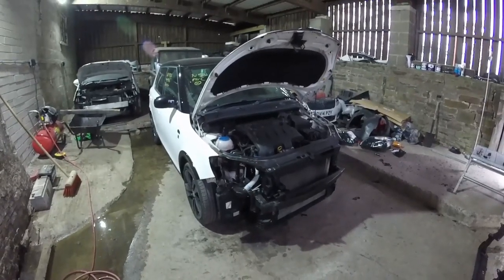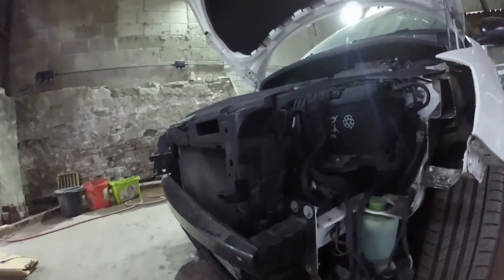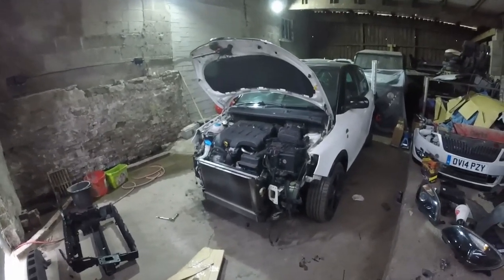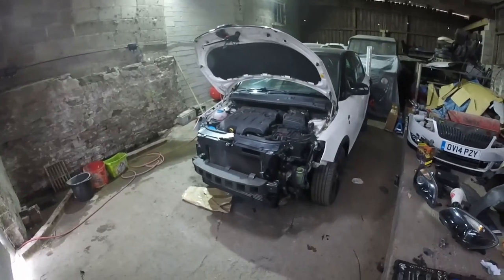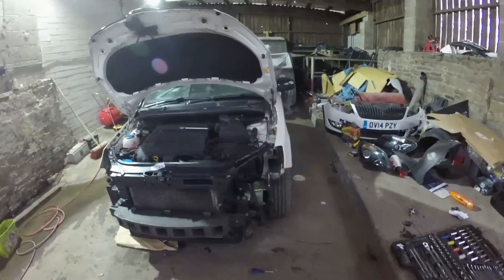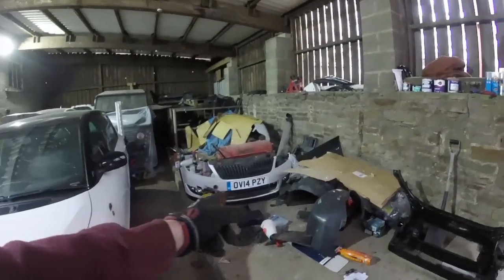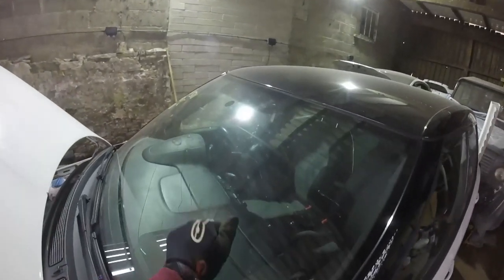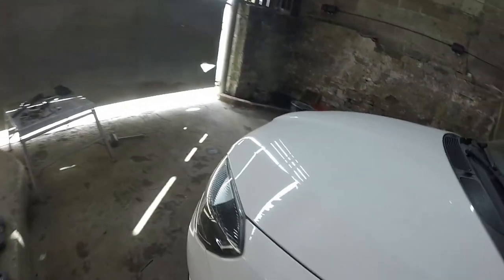The Skoda Fabia Monte Carlo Is back Together!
In today's video we put the Skoda Fabia Monte Carlo back together.

The car is nearly finished now, jut a few little bits to do!